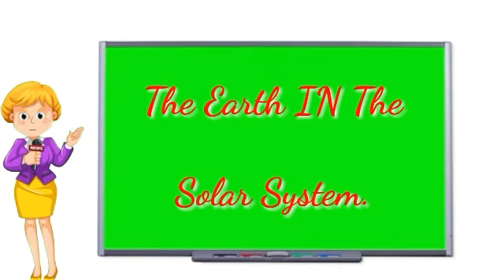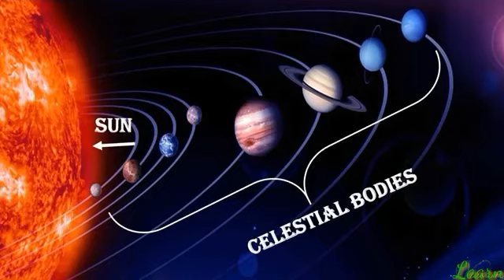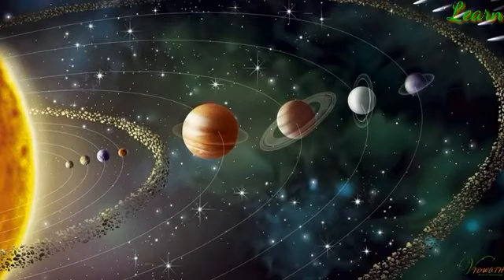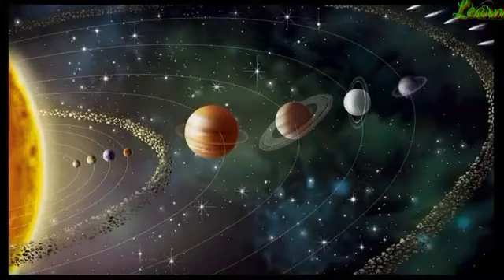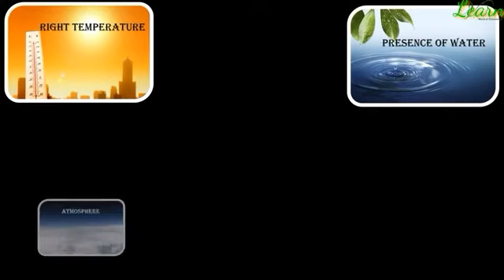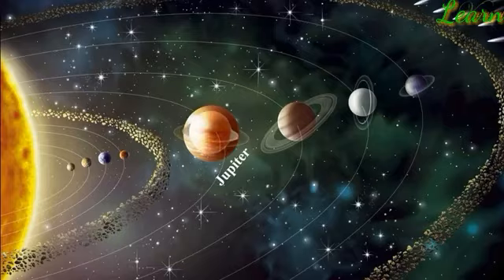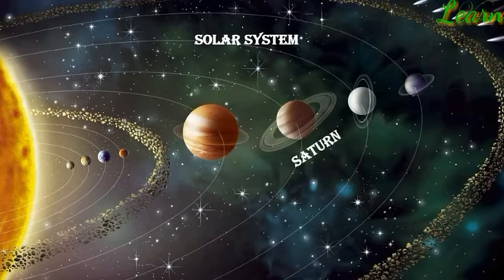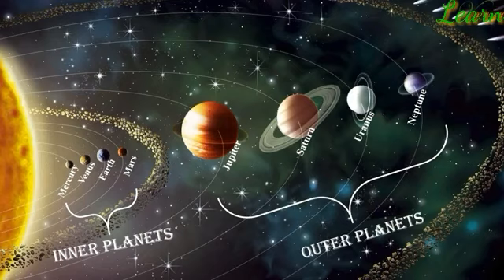Class 6th chapter 1 The Earth In The Solar System - Geography , animated video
animated video